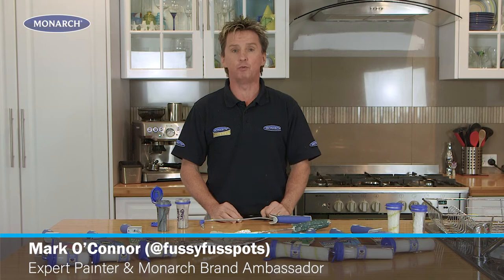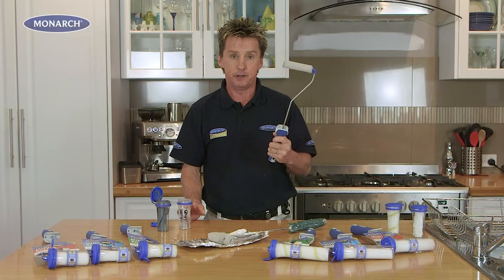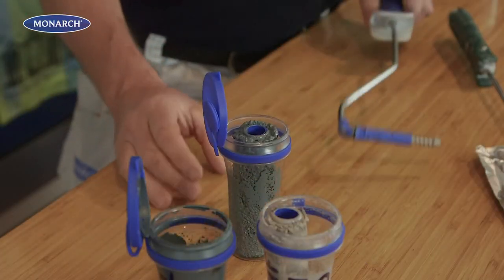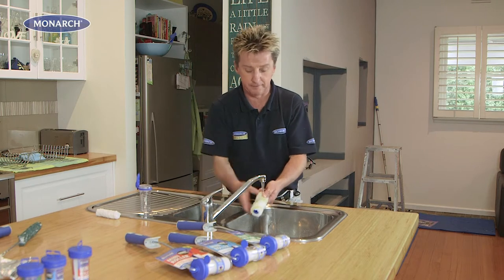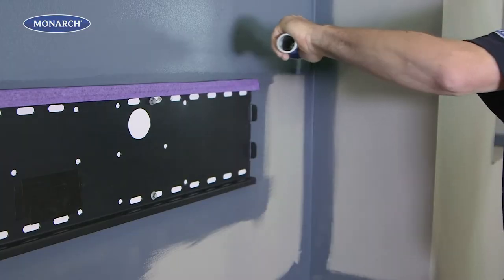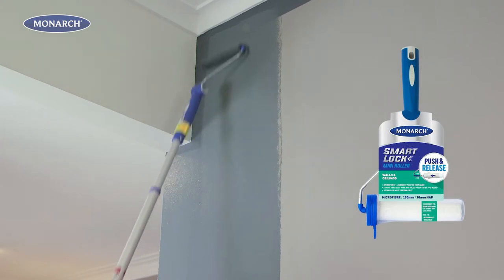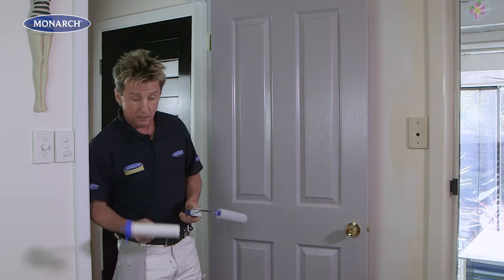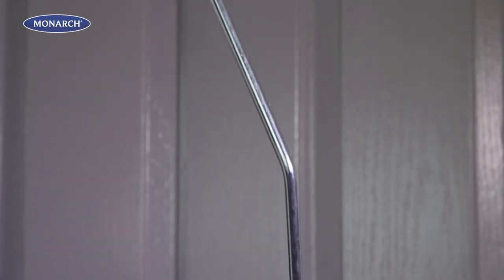SmartLock Mini Rollers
The Monarch SmartLock Mini Roller range combines great features and benefits to create the perfect painting tool for your painting projects.

The SmartLock mechanism allows you to attach and remove your mini roller without touching it; this means no more dirty hands.

Everyone who used this product knows how amazing it is, give it a try if you haven't used it before.